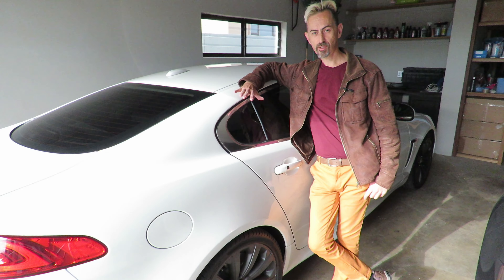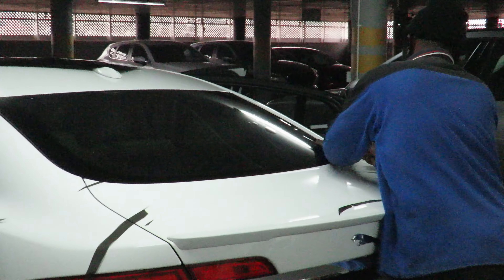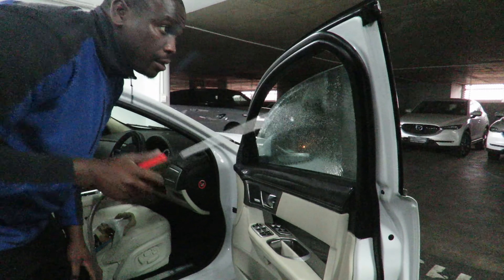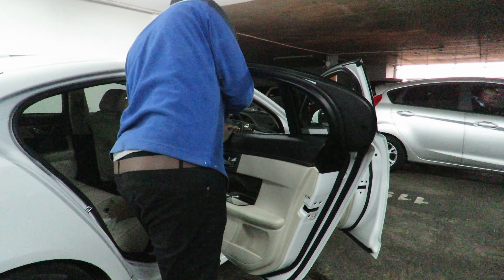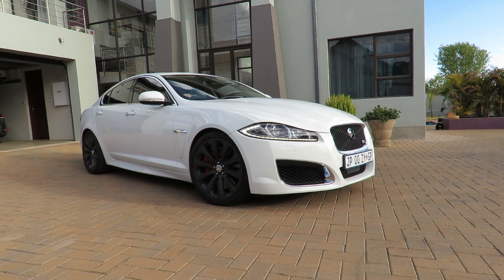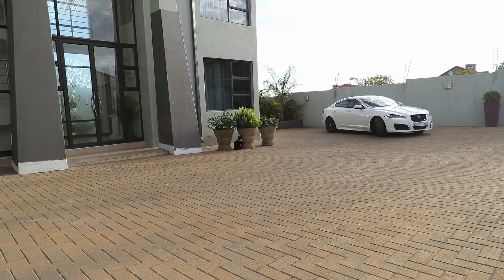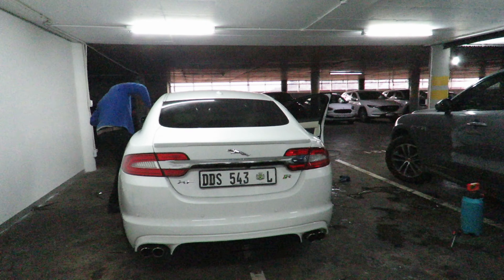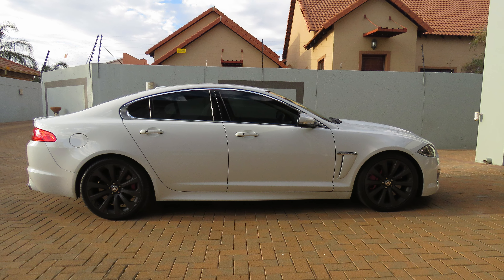This is how they fitted Smash & Grab tint to my car